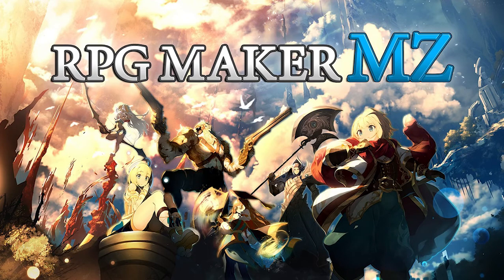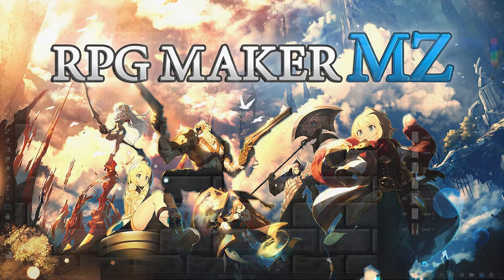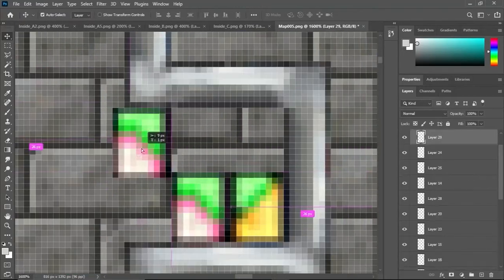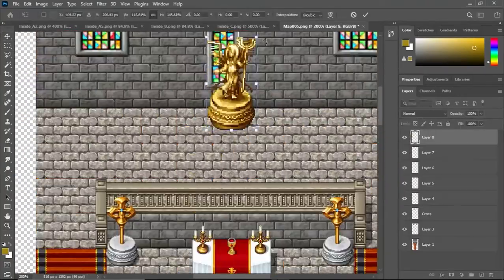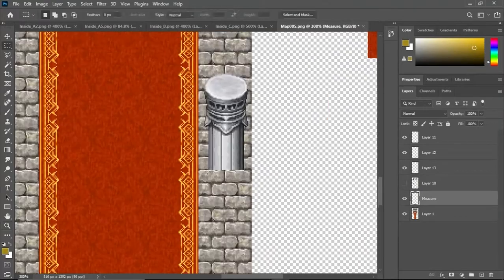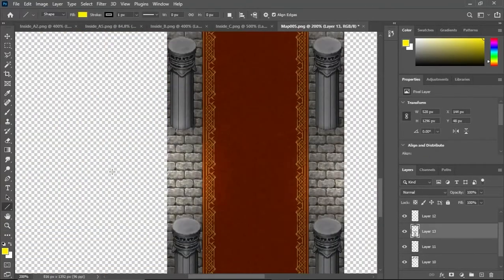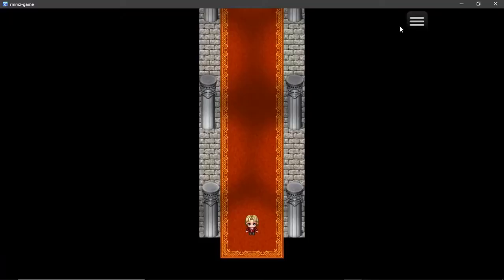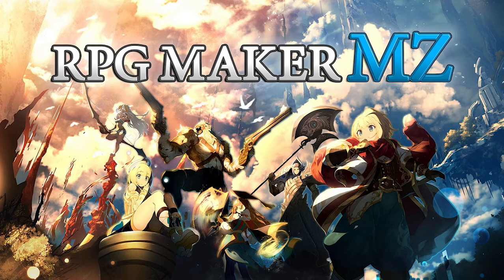RPGMZ church mask timelapse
I know this is a little different from what I normally post but I've had the footage for awhile so I thought id add a voiceover to it and share it with the world, aka the 4 people who watch my videos